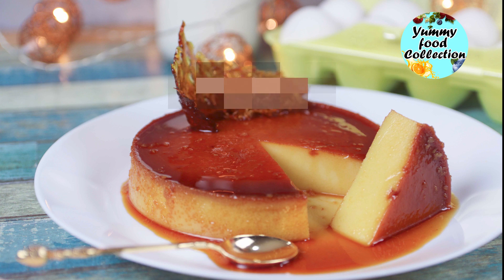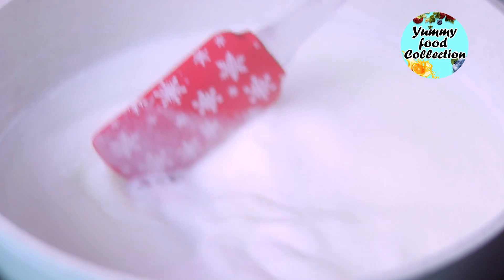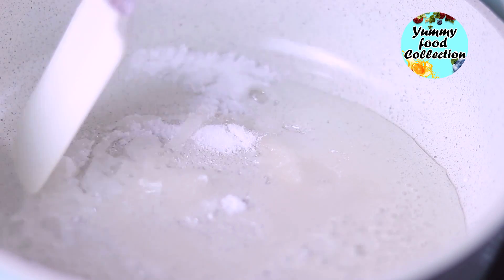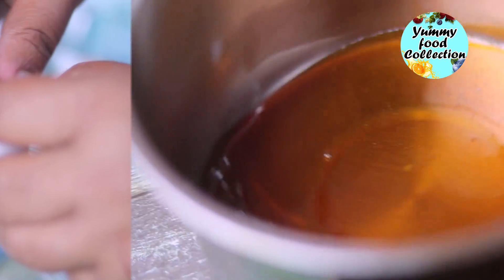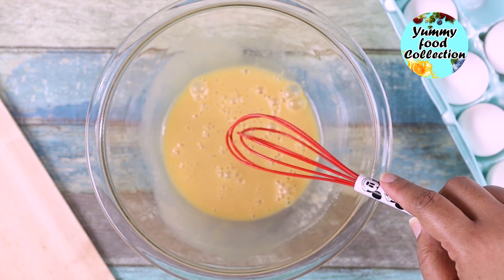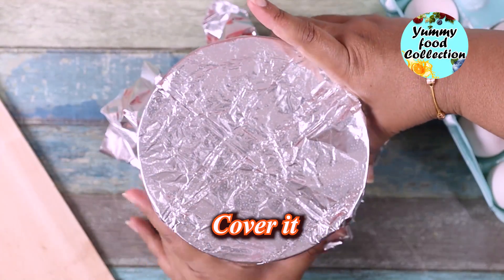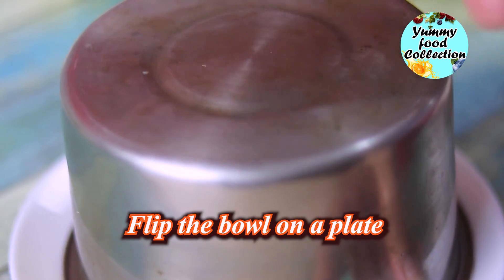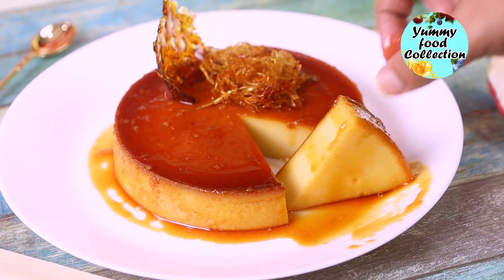কি পুডিং ঠিক মত হয় না? বেশী নরম হয়ে ভেঙ্গে যায় ? গর্ত হয়ে যায়? এইভাবে বানিয়ে দেখুন, পারফেক্ট হবে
Pudding is one of the most popular dessert out there. This specific type of pudding is really creamy. I made this recipe very easy to follow for anyone trying to make it for the first time. Even if you had trouble making pudding before if you follow along with this recipe you will make a delicious pudding. Definitely try it out and if you do let me know what you think.

🍮 Pudding recipe :
🍮 Ingredients :
2 cup - Liquid Milk
1/3 cup - Sugar
2 - Eggs
1 tsp - Vanilla essence / kawra water / rose water
2 tblsp - Milk powder
For caramel :
4 tblsp Sugar
2 tblsp Water

কি পুডিং ঠিকমত হয় না? বেশী নরমে ভেঙ্গে / শক্ত হয়ে যায় ? পুডিং এর মাঝে কি গর্ত হয় ? সবকিছু সমস্যার সমাধান নিয়ে আজকের এই ভিডিওটি তৈরী করা। আশাকরছি ভিডিওটি দেখে যদি আপনারা তৈরী করেন তাহলে আপনাদের পুডিং টিও পারফেক্ট হবে।
পুডিং তৈরীতে যে বিষয় গুলো খেয়াল রাখবেন তা হল :
১. দুধ এর সাথে চিনি অবশ্যই জ্বাল করে নিবেন। এতে করে চিনি থেকে যে পানি টা বের হয় সেটা জ্বাল দেওয়ার কারনে পানিটা শুকিয়ে যায়।
২. যদি ২ কাপ দুধ জ্বাল করে ঘন দুধ ১ কাপ নেন তাহলে ২ টা ডিম,
যদি ২ কাপ দুধ জ্বাল করে ১ + ১/২ কাপ নেন তাহলে ৩ টা ডিম ,
আর যদি দুধ জ্বাল না দিতে চান তাহলে ২ কাপ দুধের জন্য ৪ টা ডিম ইউজ করবেন।
৩. পুডিং যে পাত্রে তৈরী করবেন যেই পাত্রের নিচে যেন একটি কাপড় থাকে। কাপড়ের কারনে পুডিং এর বাটি নড়াচড়া করবে না। আর এতে করে পুডিং এর মাঝে কোন গর্ত হবে না বা পুডিং এর গালে টোল পড়বে না।
৪. ১ম ৫ মিনিট মিডিয়াম আঁচে জ্বাল করুন। ৫ মিনিট পর ২৫-৩০ মিনিট কম আঁচে জ্বাল করুন।
৫. ক্যরামেল তৈরীর সময় চিনিতে অবশ্যই পানি ব্যবহার করুন। এতে করে ক্যারামেল টা সবদিক দিয়ে সমান ভাবে কালার হবে।
পুডিং এর সম্পূর্ন রেসিপি দেখতে নিচের লিংকে ক্লিক করুন। ভিডিওটি কেমন লাগলো তা কমেন্টস করে যানাবেন।

Yummy Food
Yummy Food is a cooking page mainly featuring Asias food recipe;s , also from around the world .
Aa